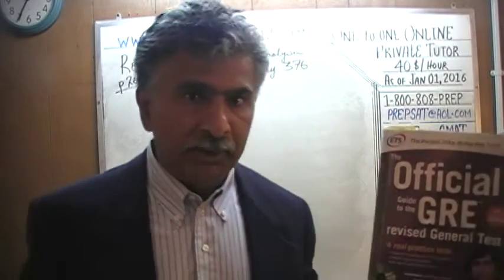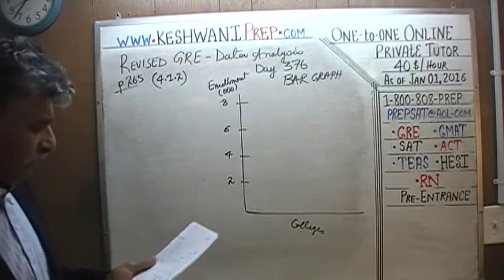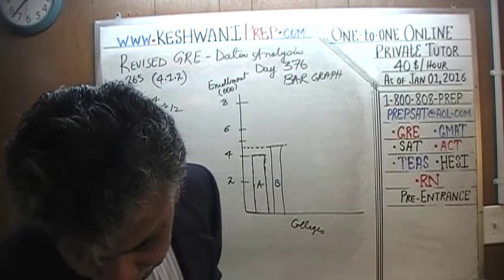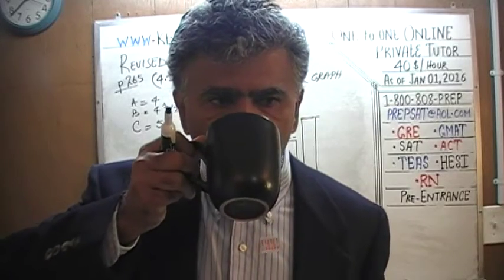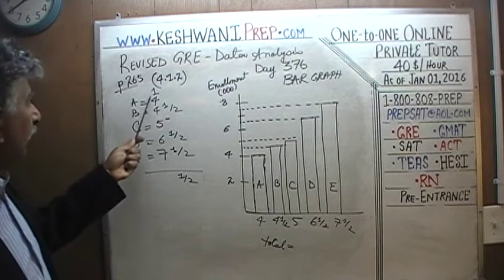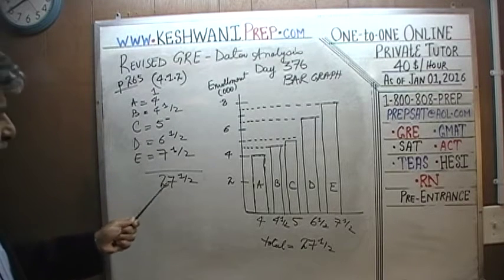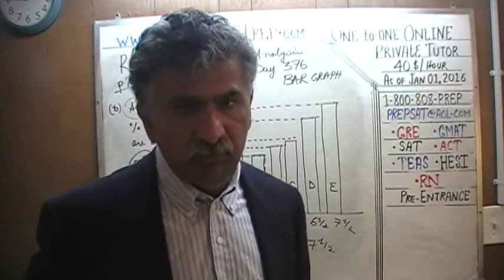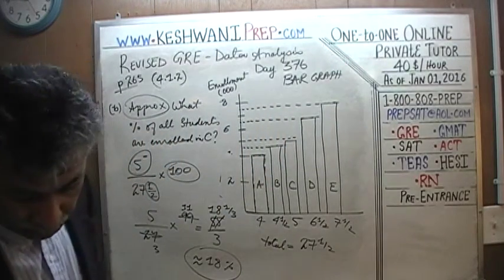GRE Data Analysis Math Day 376 p265 Bar Graph - Online Prep Tutor GMAT, TEAS, HESI, SAT, ACT